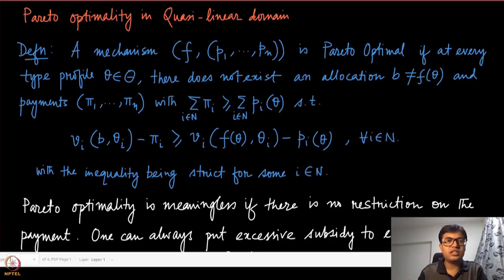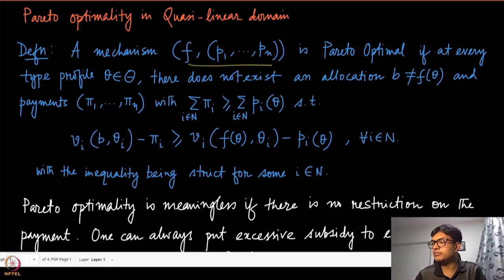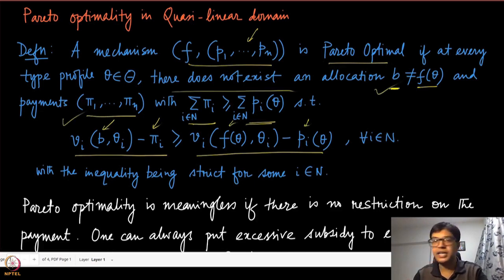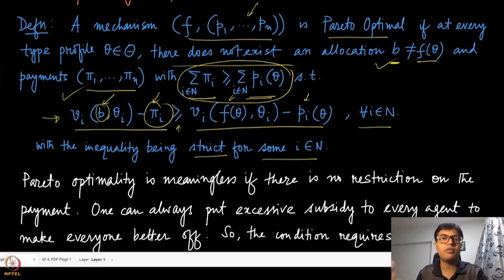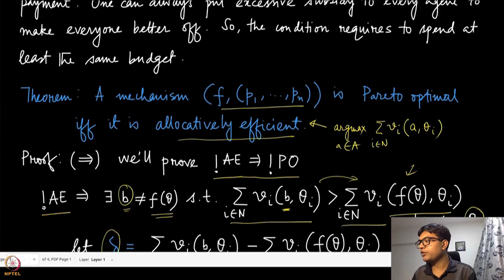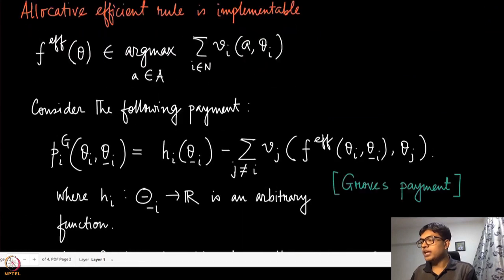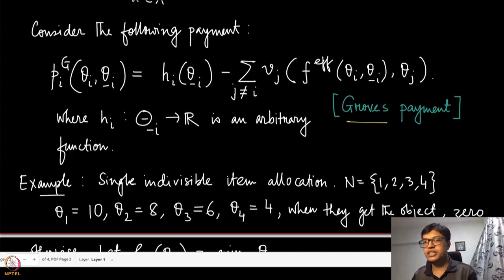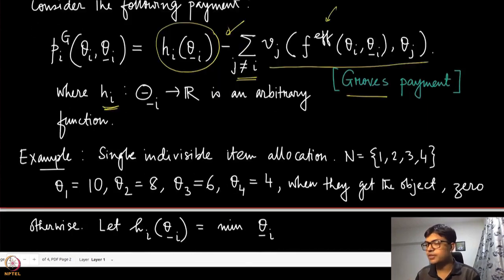Module 48: Pareto Optimality and Groves Payments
Week 9: Module 48: Pareto Optimality and Groves Payments